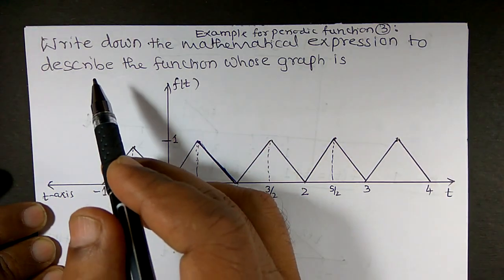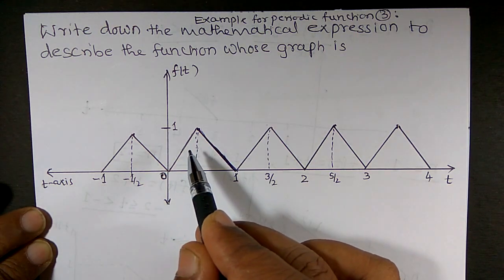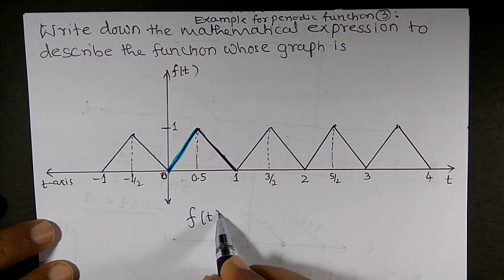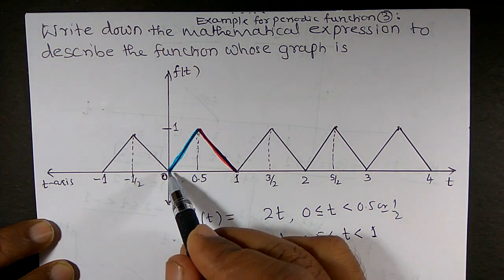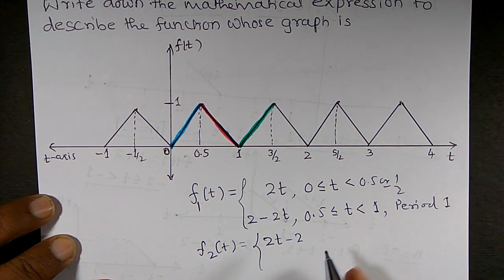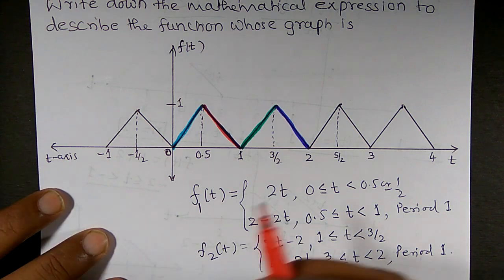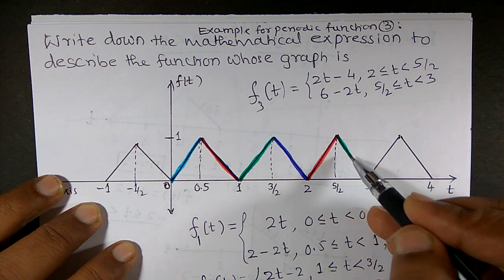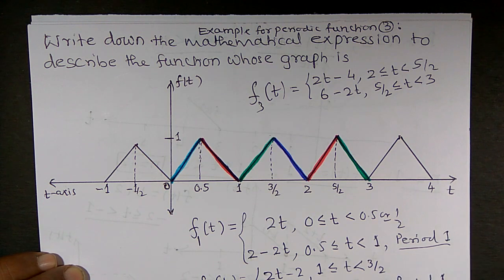Example 3 on periodic function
Mathematical function for the given graph...